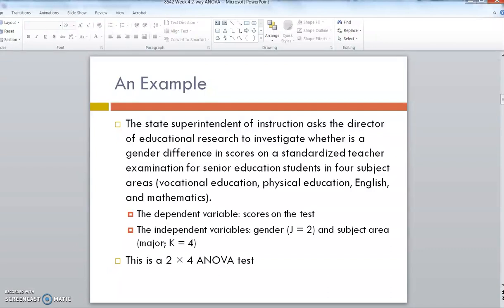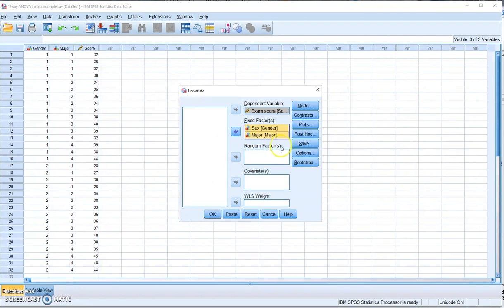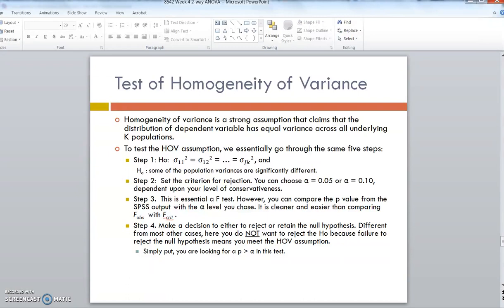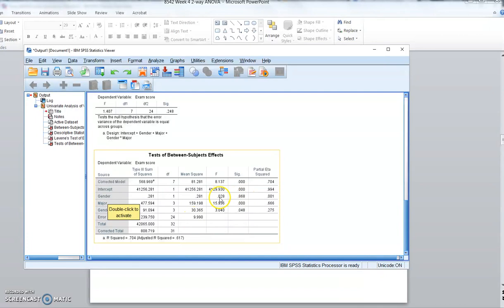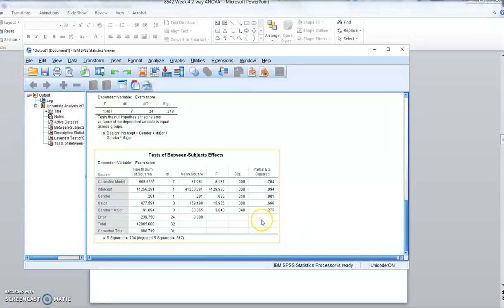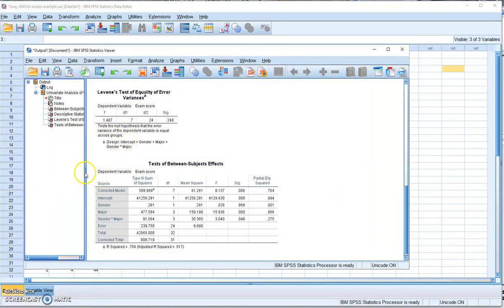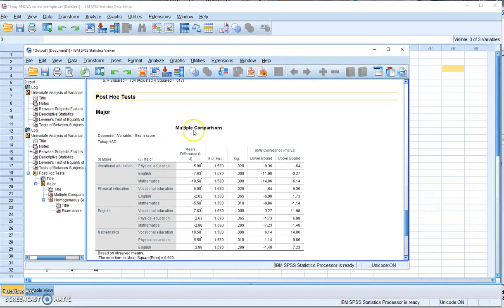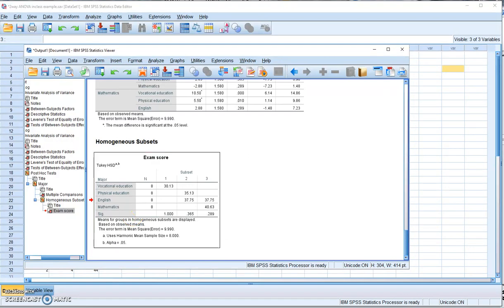Two way ANOVA with post hoc in SPSS